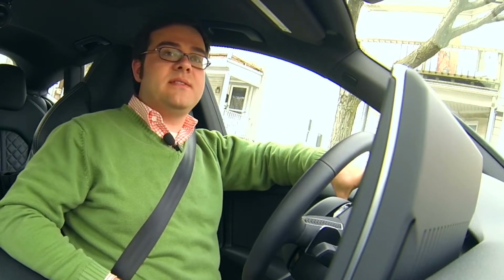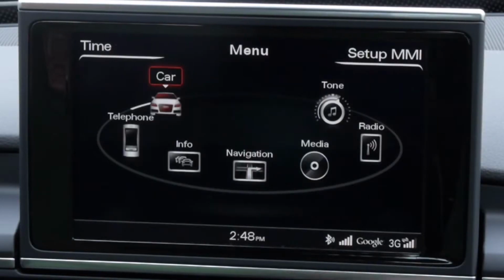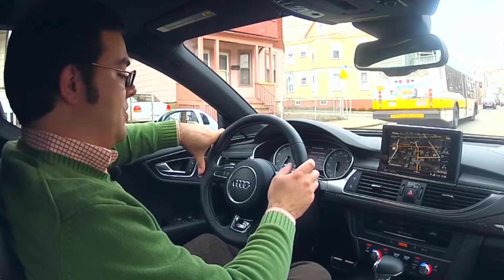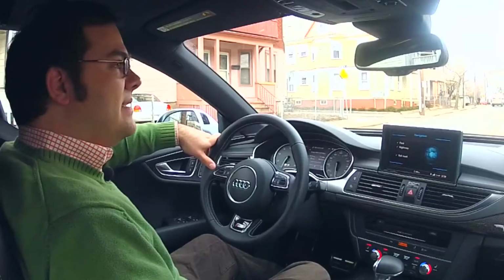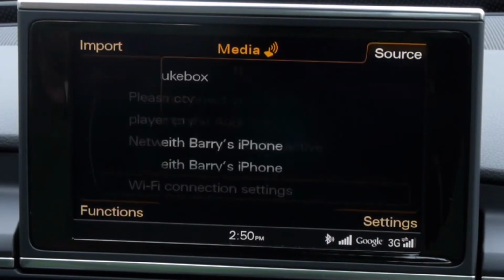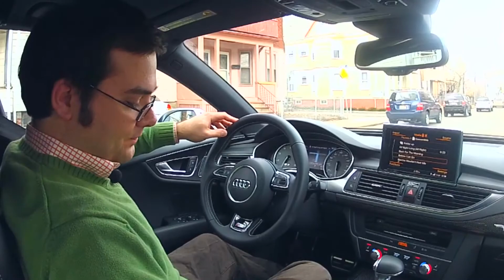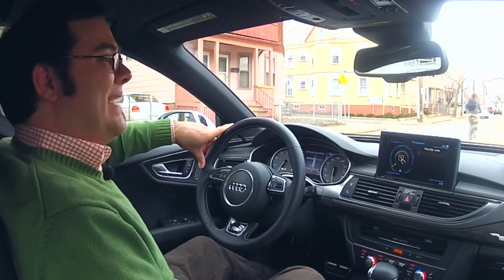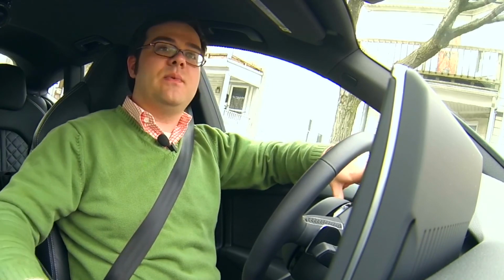2014 Audi Infotainment Video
The 2014 Audi S7 uses Audi's Multi Media Interface, the same screen and control system that appears in most of the their similarly equipped vehicles. We take the system through its paces and point out some of it's strengths and weaknesses.